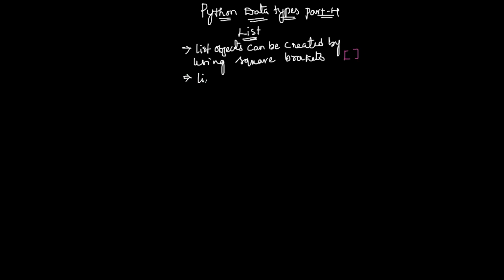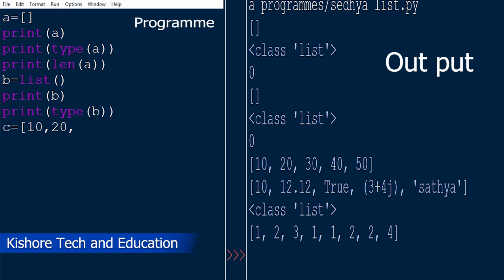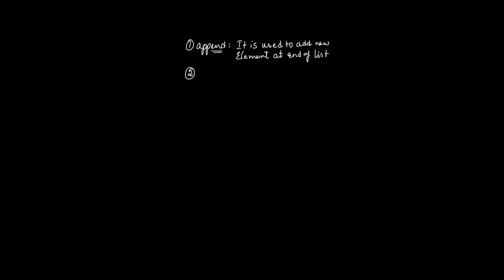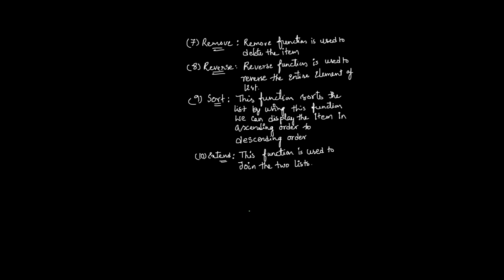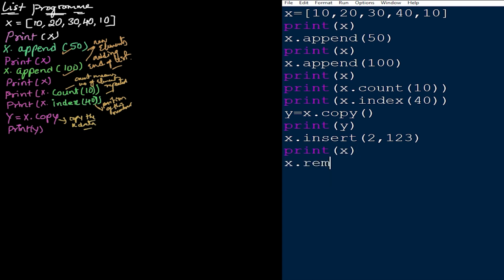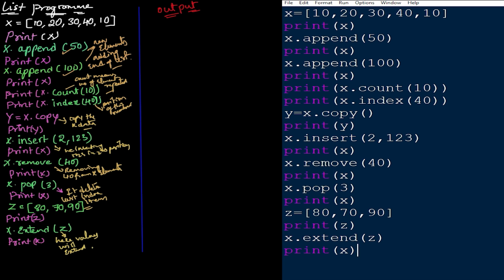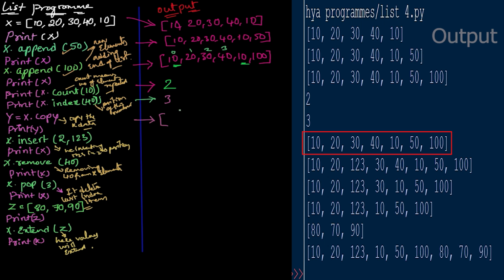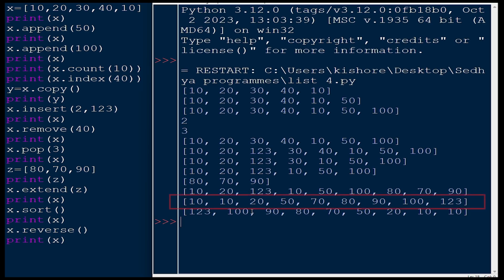List in python (Datatypes)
Learn python class in 5minutes

C-language basics
C language
c++
python
how to learn python
learn c language in easy way
c language course free
free courses
how to lean python in easy way
tips of python